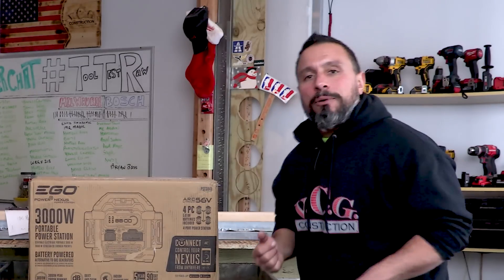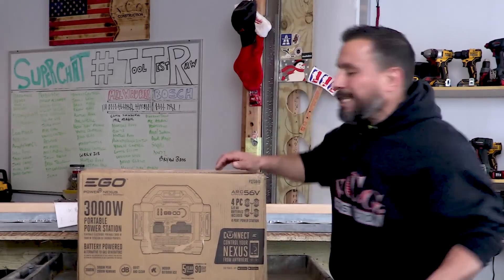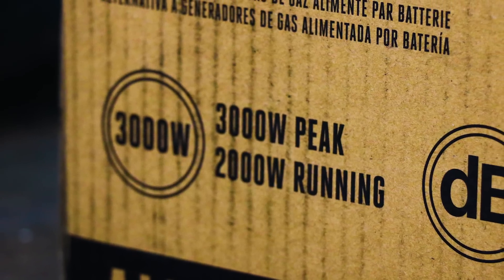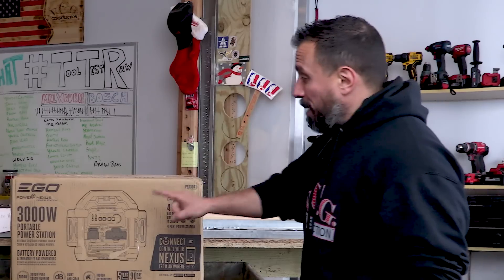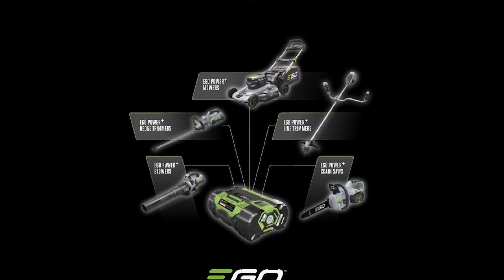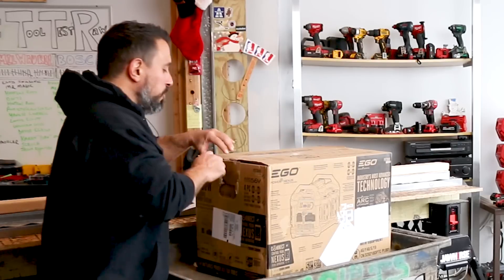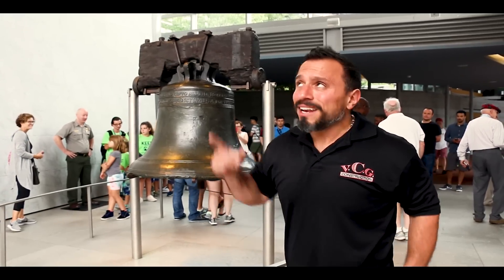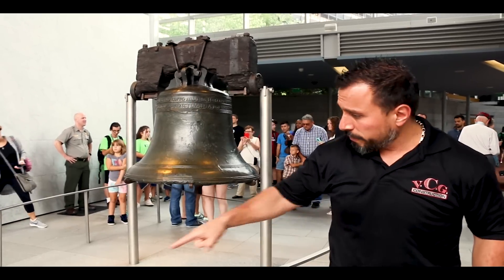Best Battery Inverter To Help You Survive The Zombie Apocalypse - EGO NEXUS Power Station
Best Battery Inverter To Help You Survive The Zombie Apocalypse - EGO NEXUS Power Station can help you when there is no gas available because it is a battery powered generator inverter with a built in battery charger. The ego nexus power station can be powered by one or four 56V ego batteries and the number of batteries determines the watt output of the inverter. Let us know your thoughts on the EGO nexus power station in the comments section below!

EGO 56V Nexus Portable Power Station (4) X 5.0 Ah Batteries PST3041